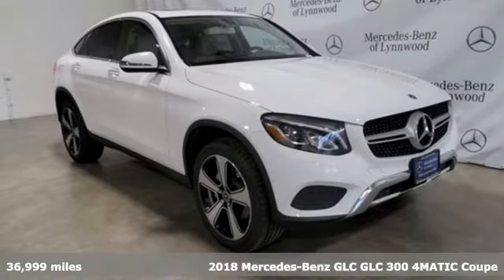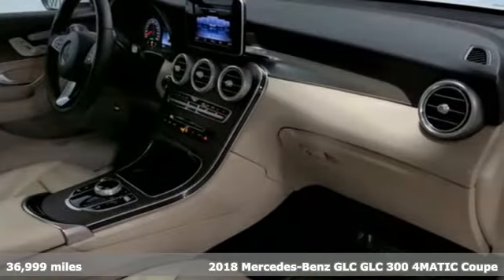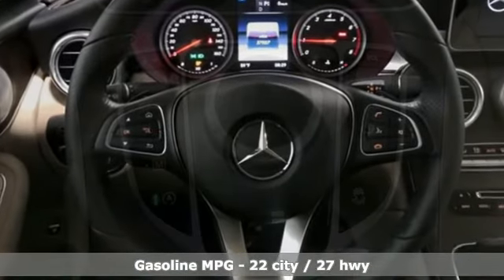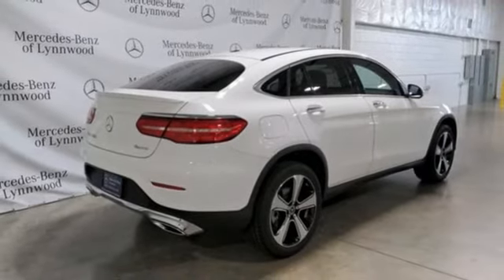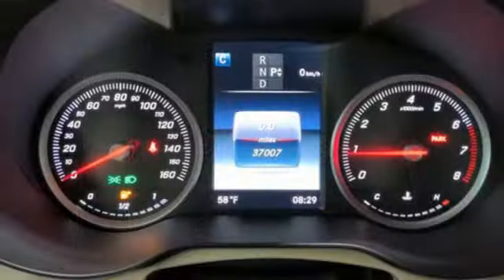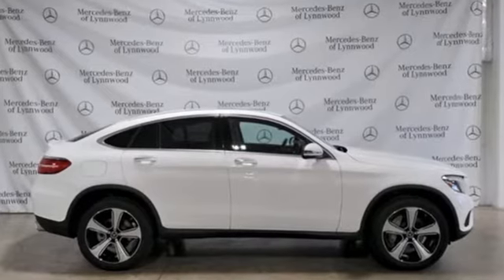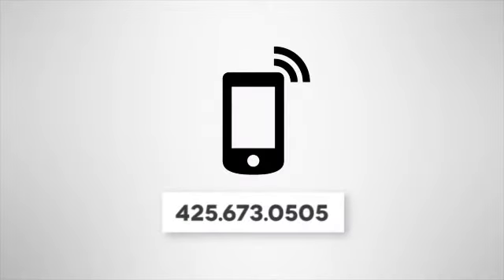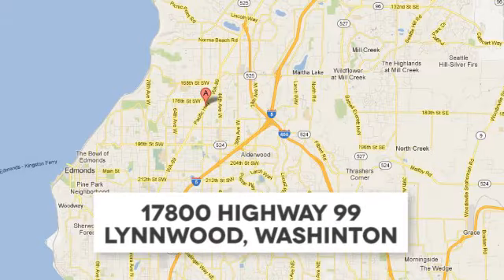Certified 2018 Mercedes-Benz GLC Lynnwood WA Seattle, WA L5082P - SOLD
Year: 2018
Make: Mercedes-Benz
Model: GLC
Trim: GLC 300 4MATICA® Coupe
Engine: 4 2.0 L
Transmission: Automatic
Color: Polar White
Interior: Silk Beige/Black
Mileage: 36999
Stock #: L5082P
VIN: WDC0J4KBXJF380623
*FACTORY CERTIFIED PRE-OWNED!* 1 Year Unlimited Mile Warranty on top of any remaining portion of the original 4-year/50,000 mile warranty. This is a beautiful GLC 300 4MATIC(R) with Silk Beige MB-Tex interior and accented with Natural Grain Brown Ash Wood Trim. It is nicely equipped with: Polar White, Silk Beige MB-Tex, Premium Package $1,350: 115V AC Power Outlet, Blind Spot Assist KEYLESS-GO, Smartphone Integration Package $350: Smartphone Integration, Apple CarPlay, Android Auto, Natural Grain Brown Ash Wood Trim, Illuminated Star $500, Wheel Locking Bolts $150, Mercedes-Benz Apps, Rear Spoiler $350, LED Logo Projectors $200, Headunit, Rearview Camera, 20-Inch 5-Spoke Wheels w/ Black Accents, SD-Card Navigation Pre-wiring, Porcelain Fabric Headliner, Burmester(R) Surround Sound System $850, Rear Seat Entertainment and Comfort Adapter $170, Heated Front Seats $580.* TOTAL $52,095**1.99 percent APR for 36 months at $28.64 per month per $1,000 financed to Mercedes-Benz Certified Pre-Owned CPO Qualified customers only. Certified Pre-Owned (CPO) model Year (17,18, 19 CLA, C, E, S, GLA, GLC, GLE, GLS) Not everyone will qualify. Excludes leases and balloon contracts. Minimum finance term applies. Available only at participating authorized Mercedes-Benz dealers through Mercedes-Benz Financial Services (MBFS). Subject to credit approval by MBFS. Must take delivery of vehicle before November 30th, 2020. Rate applies only to Mercedes-Benz Certified Pre-Owned model vehicles listed. See your authorized Mercedes-Benz dealer for complete details on this and other finance offers.

Address:
17800 Highway 99